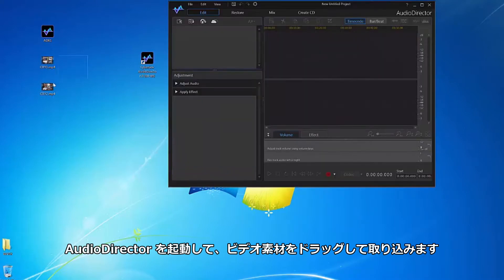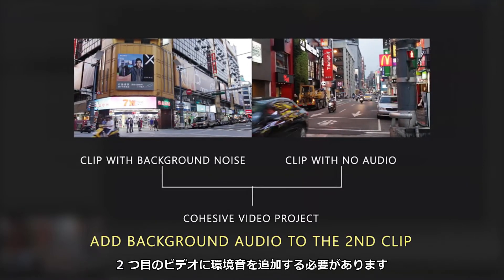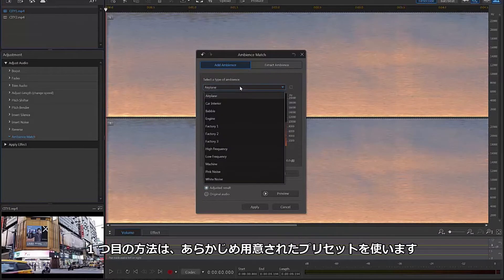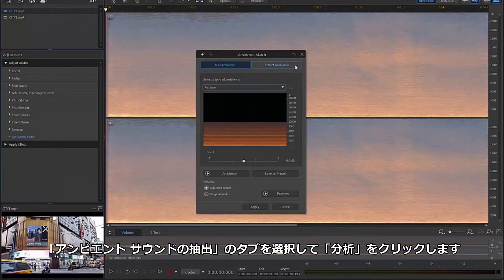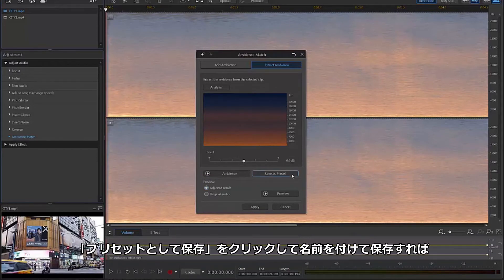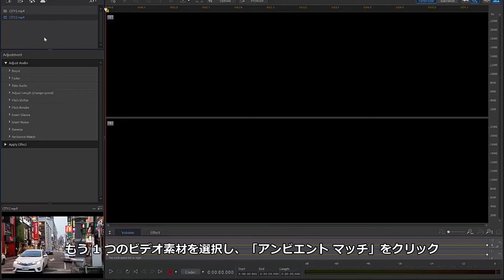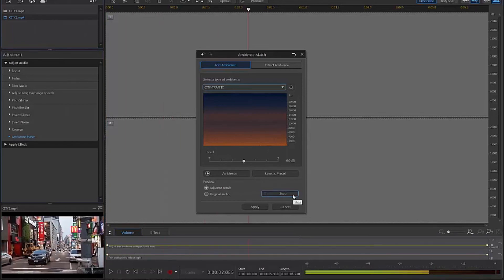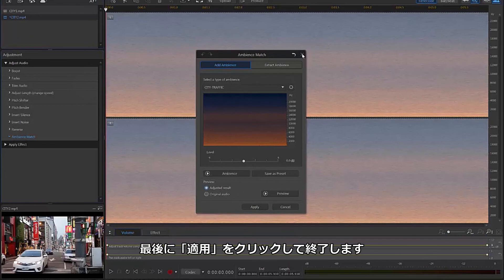アンビエント マッチ - AudioDirector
アンビエント マッチを使って、かんたんにすばやく環境ノイズを追加したり、抽出することができます。環境音がない静かすぎるクリップに環境ノイズを追加することで、他のクリップとの音声のギャップを埋めることができます。